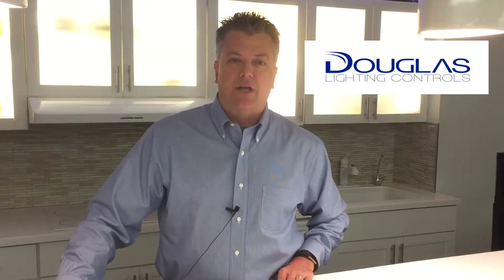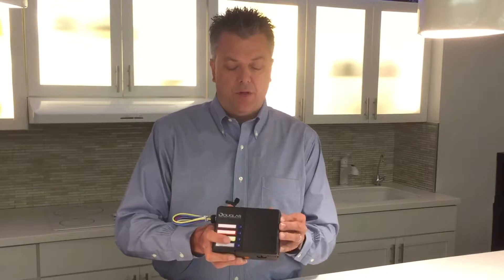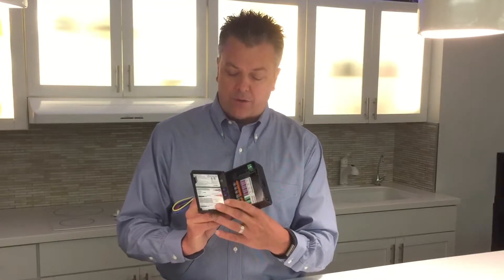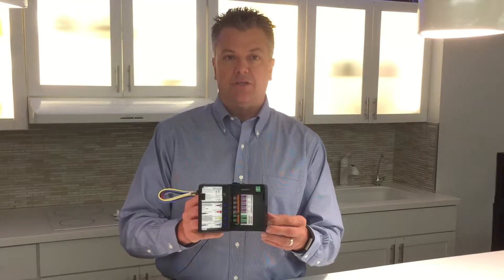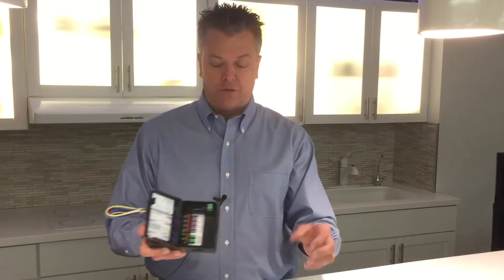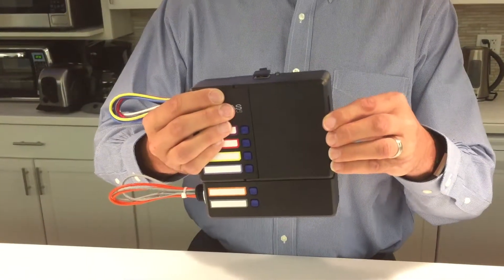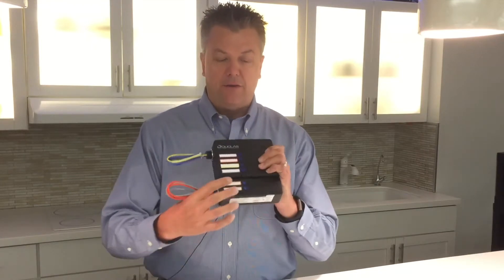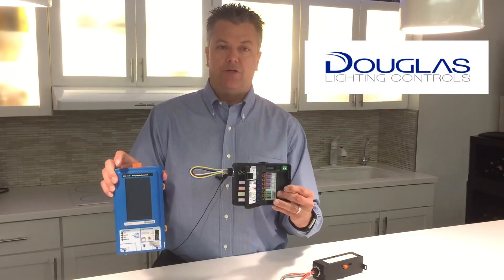Douglas Lighting Controls Digital Room Controllers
Douglas Lighting Controls continues to solve lighting control problems by engineering easy to install and use, centralized and decentralized digital lighting control systems for schools, offices, commercial buildings, campuses, and sports complexes throughout North America. Douglas systems include relays panels, controllers, occupancy/vacancy sensors, daylight sensors and wall switch stations. Each system is built to order in our North American production facility and prior to shipment, each system is programmed and tested to ensure the system installation and commissioning is as fast and easy as possible. We also provide services for project/system drawing, technical support, and onsite system commissioning. With more than 50 years in operation, we are recognized for our deep understanding of lighting control market and ability to provide the right solution for each facility.